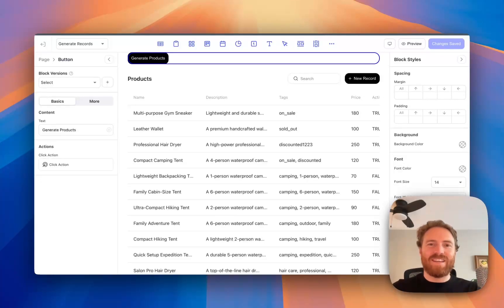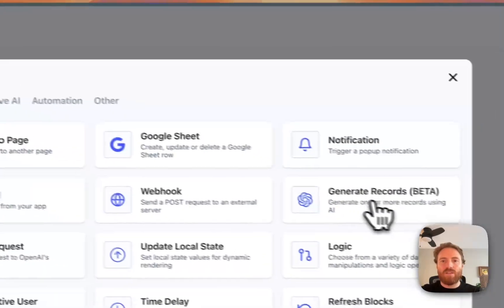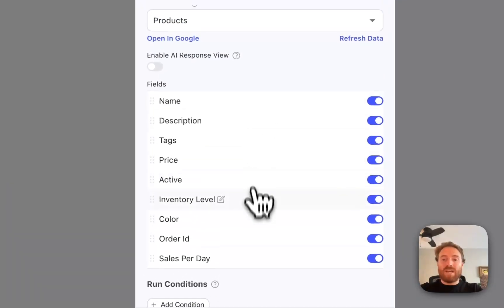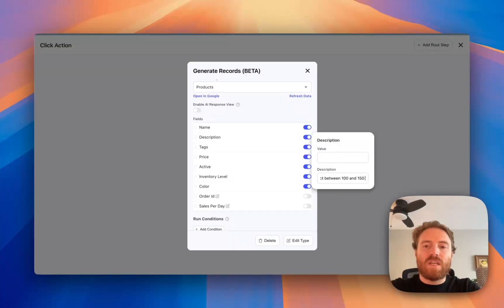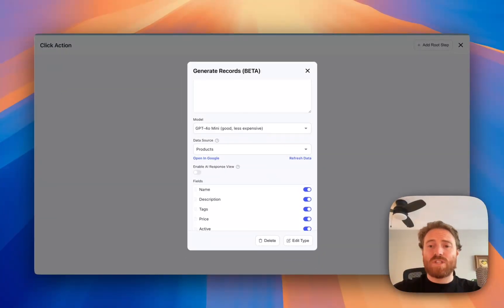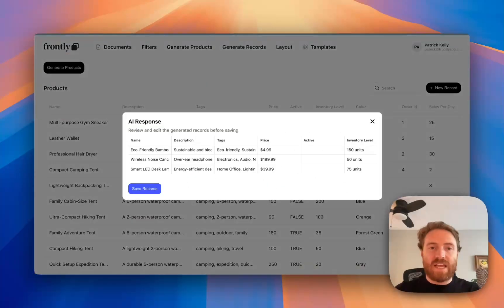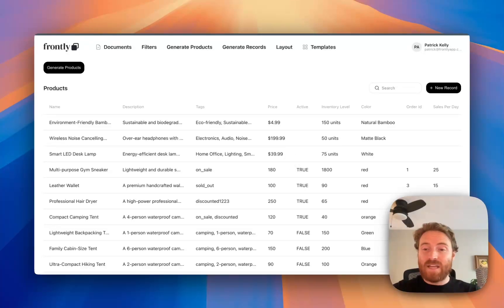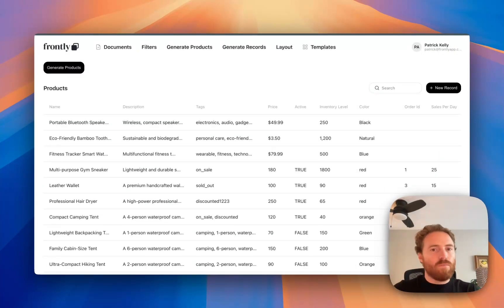Generate multiple records for your data source with AI in Frontly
Frontly's new Generate Records action lets you generate multiple records with AI within your app in seconds.

The new Generate Records action lets you:

1. Select a data source
2. Write a custom prompt for context
3. Automatically generate multiple records
4. Edit them and save to your data source / Google Sheet

Features like this and many others can be used in Frontly to build web apps without any coding experience.

Build AI-powered internal tools and client portals with Frontly's intuitive no-code app builder.